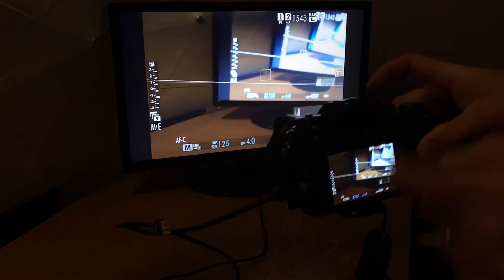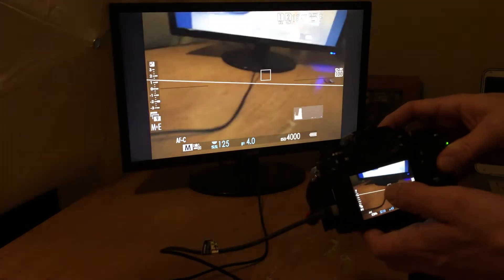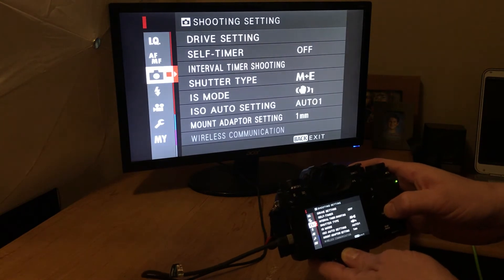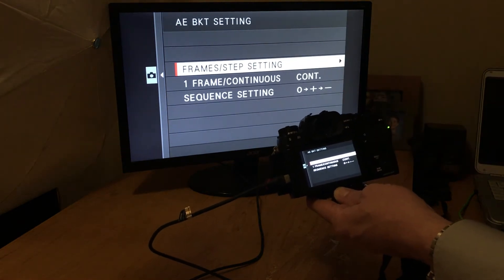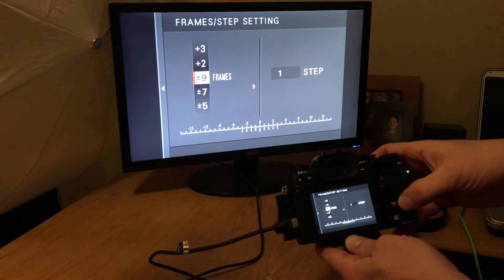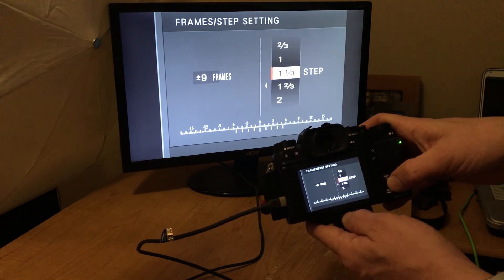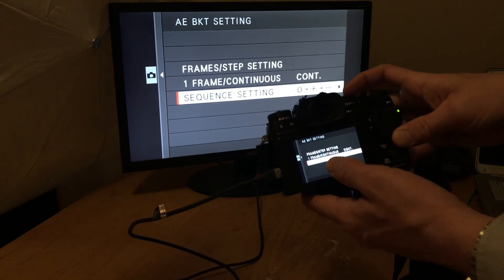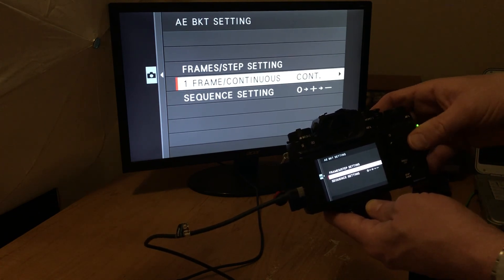New Fuji XT-2 9 Exposure Bracketing Firmware 2.00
Loving the new 9 exposure bracket option.